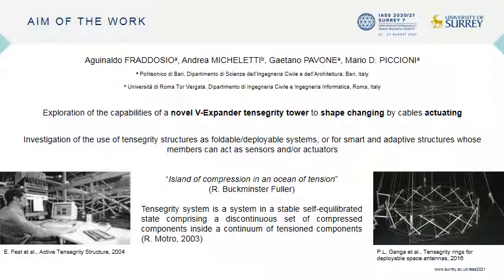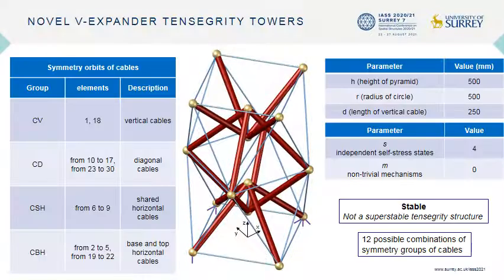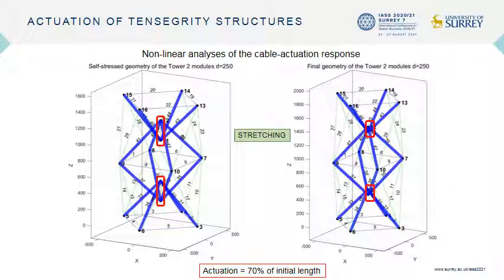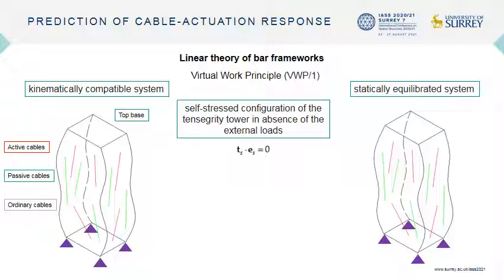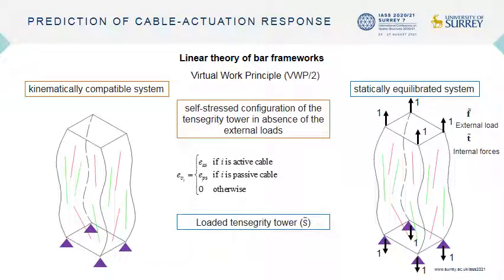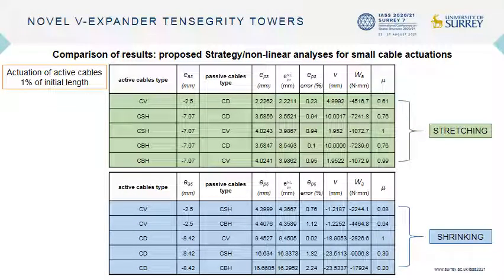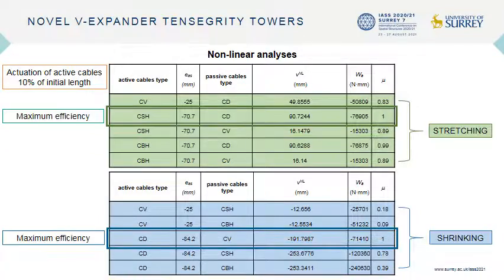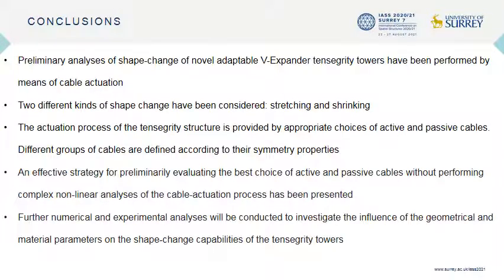Analysis of novel adaptable tensegrity towers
Parallel Session 39, Tensegrity systems

Aguinaldo Fraddosio, Andrea Micheletti, Gaetano Pavone & Mario Daniele Piccioni (Polytechnic University of Bari) present their work on efficient, smart and adaptive tensegrity structures.

The tensegrity concept can be fruitfully exploited for obtaining cable-driven shape-changing structures. Indeed, it is possible to design efficient smart and adaptive tensegrity structures whose members act as sensors and/or actuators. In this context, here the capability of a new family of adaptable V-Expander tensegrity towers is studied; the shape change is governed by active and passive cables. The tower is designed by assembling two elementary cells, each composed of eight struts forming two sets of four equal-length compressed elements and connected by a vertical cable, four horizontal bottom and four horizontal top cables, and eight diagonal cables. In particular, attention is focused on stretching/shrinking change in shape of the analyzed tensegrity tower. Calculations are carried out considering linearly elastic members in a large-displacement regime. Special attention is devoted to studying how to obtain the change in shape by minimizing the work of the active cables.

Watch their presentation on "Analysis of novel adaptable tensegrity towers" from the Spatial Structures 2020/21 Conference.